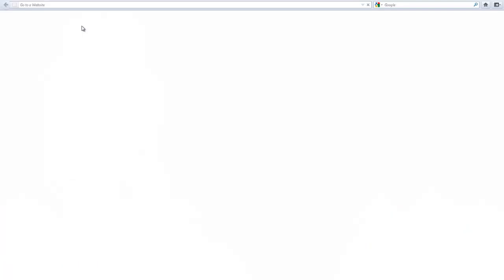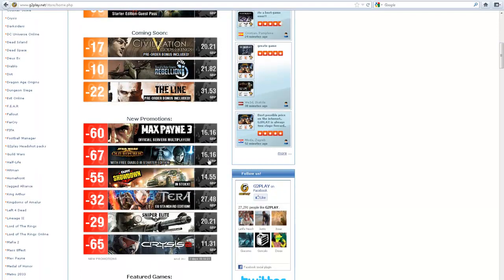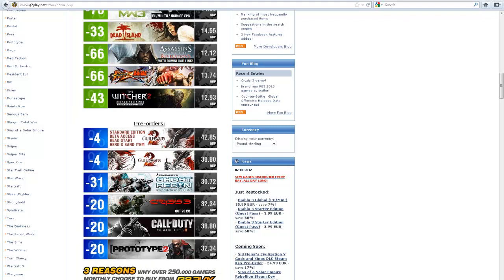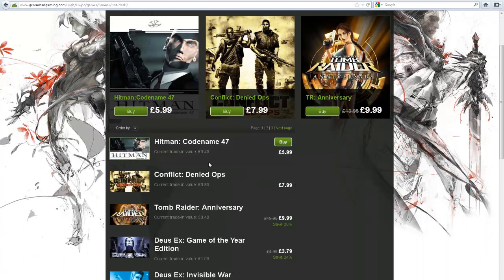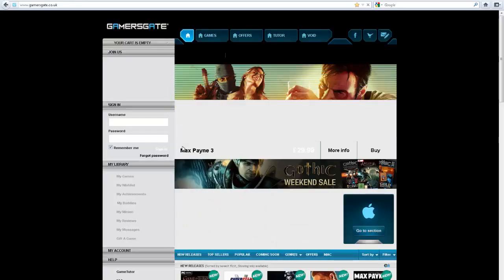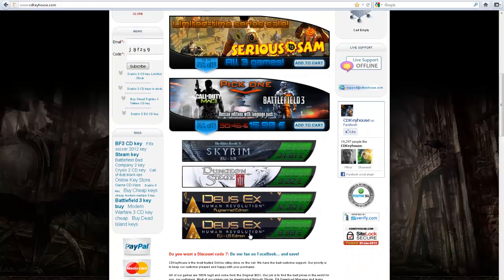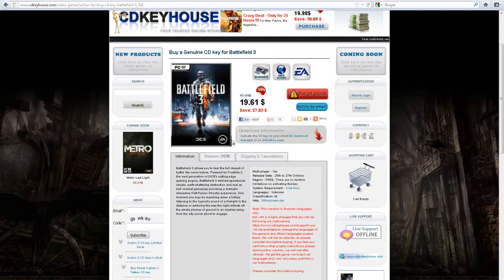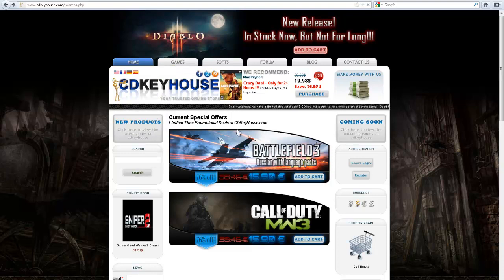Top 4 Pc low price games websites !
Hey guys these are just a few of the websites I use to purchase cheap new pc games these are LEGIT websites that I have used myself.